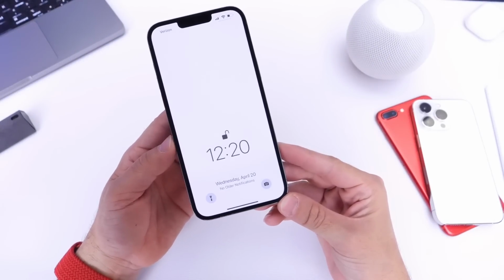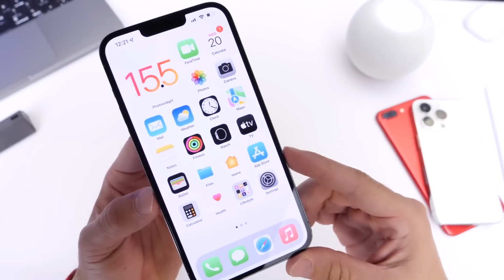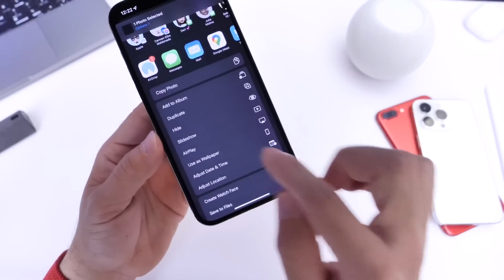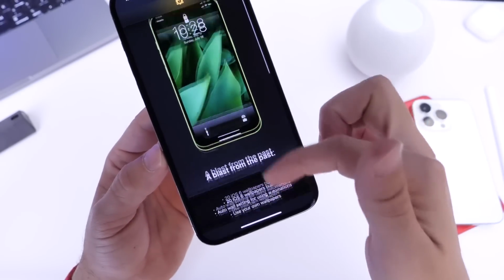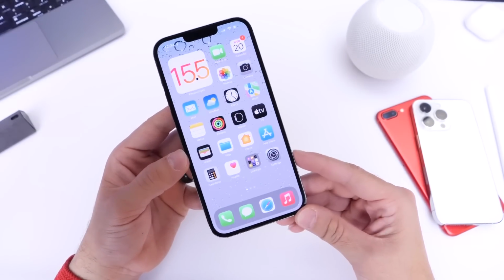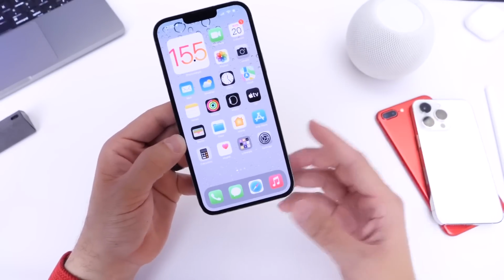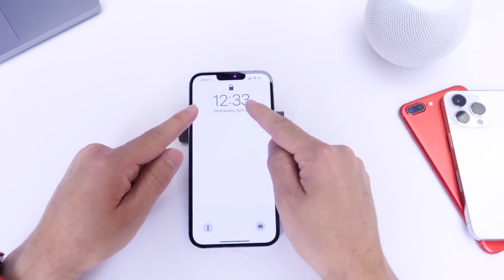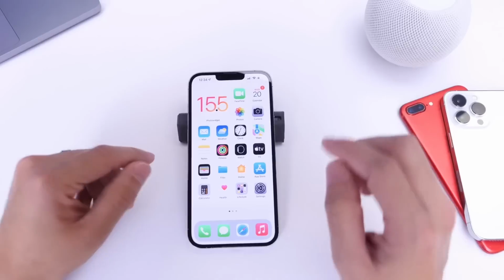Secret iPhone Mods & Tricks You MUST TRY!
Social Media  🙌
s=21